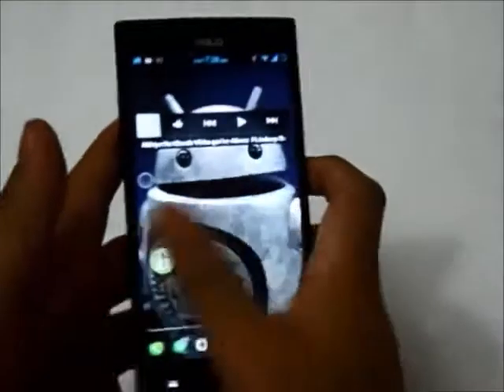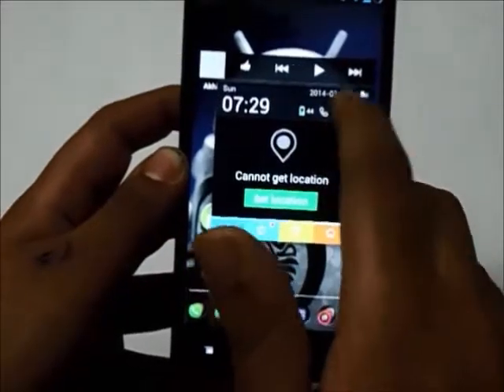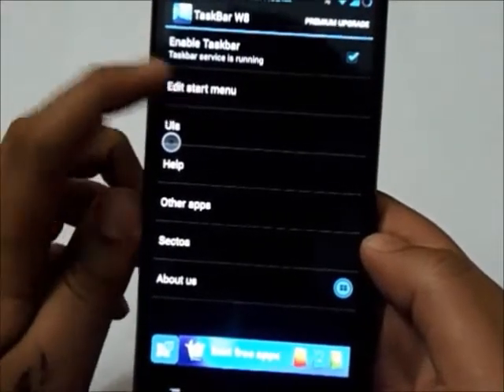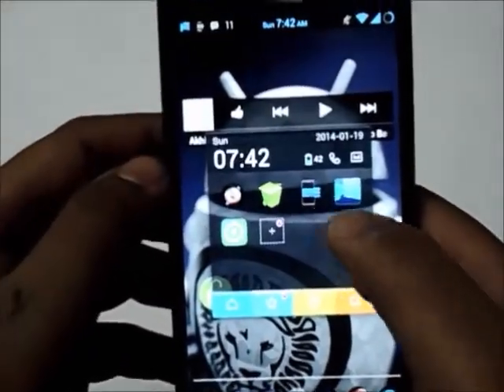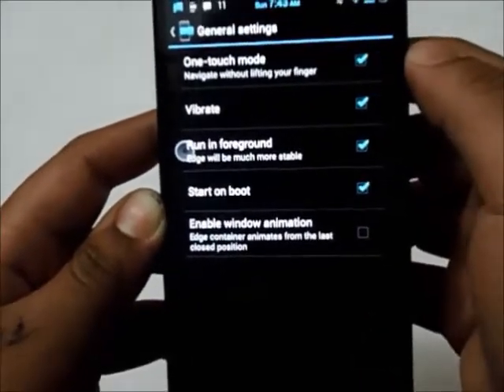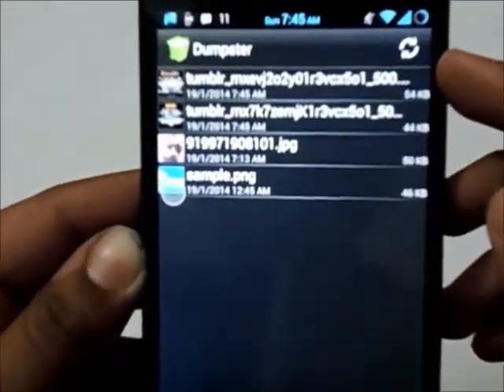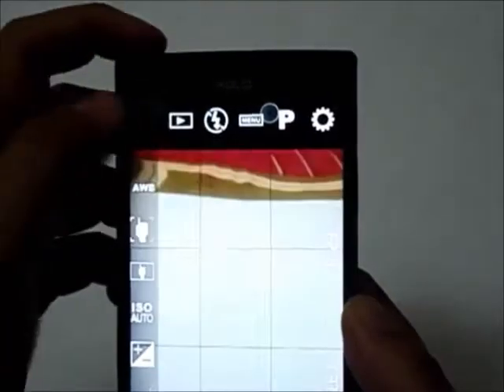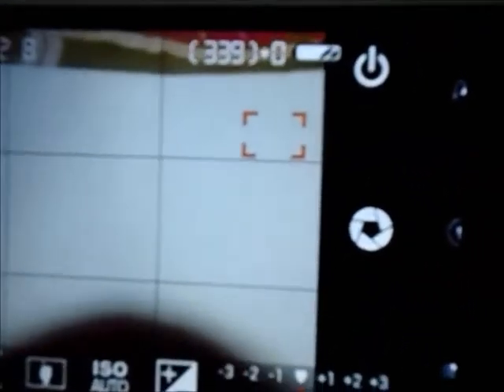Best Android Apps Of 2014-January #1